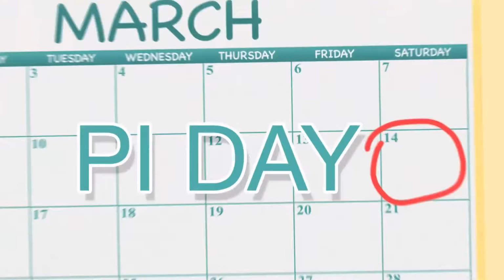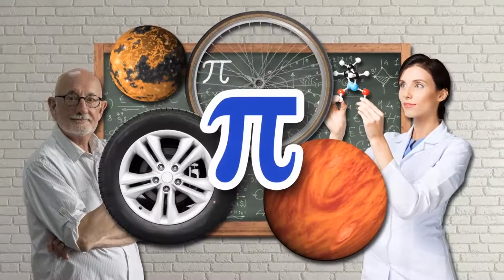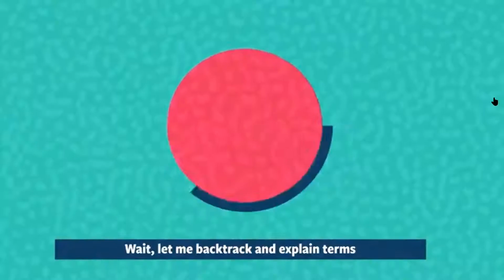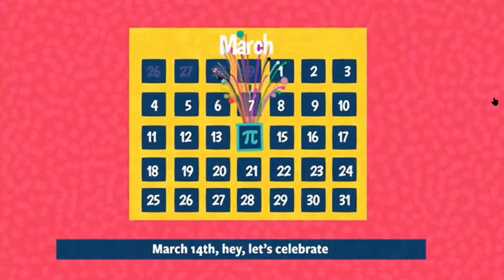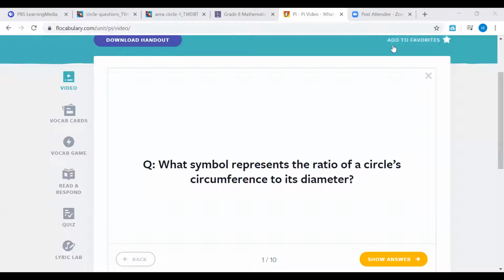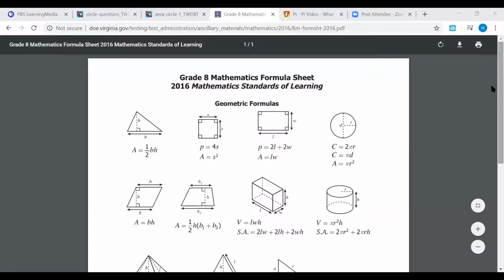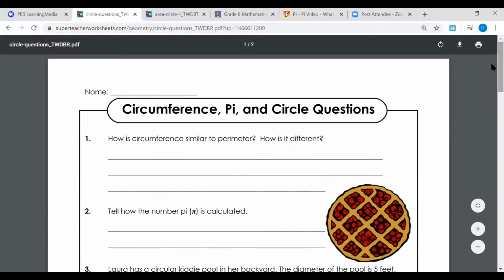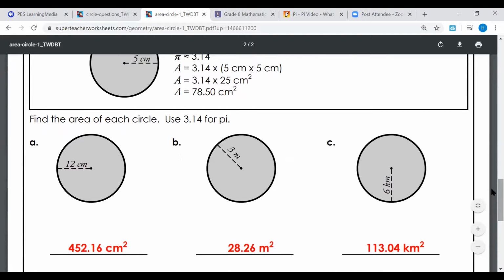Mrs. Younger April 30, 2020 Math 8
PI (3.14)  WE MISSED PI DAY!